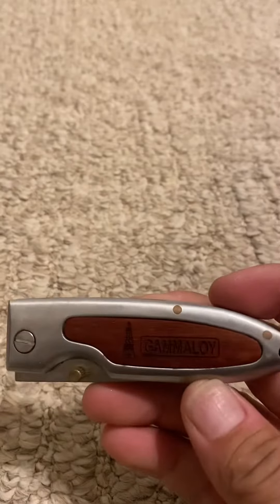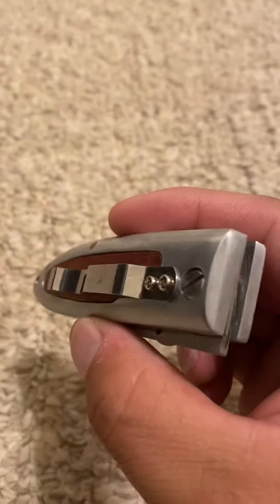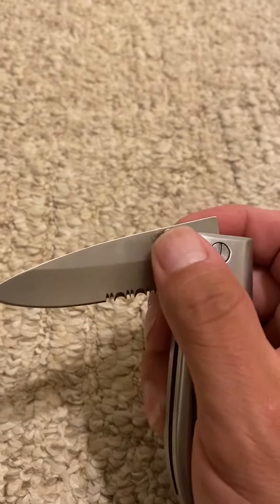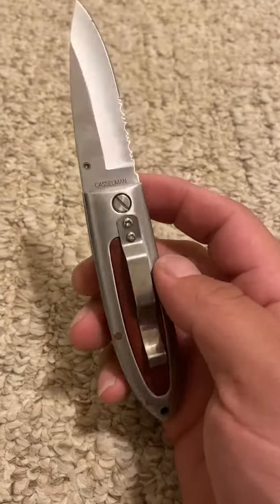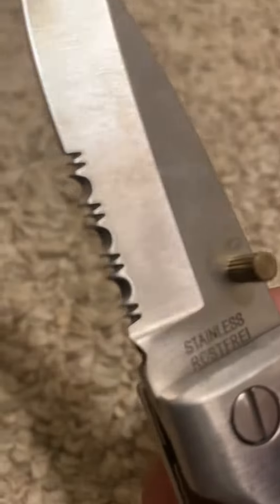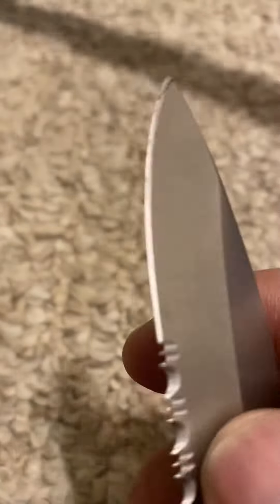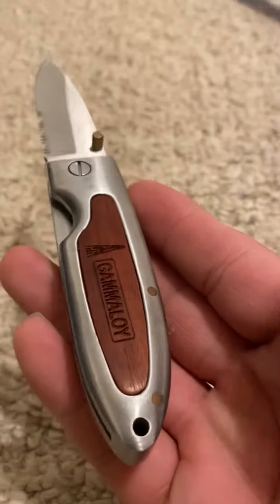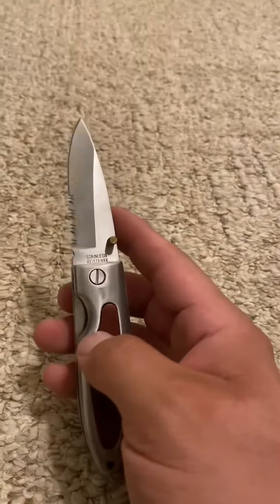JJ and Tony knife review (Gammaloy)